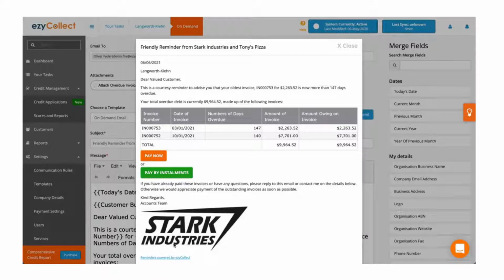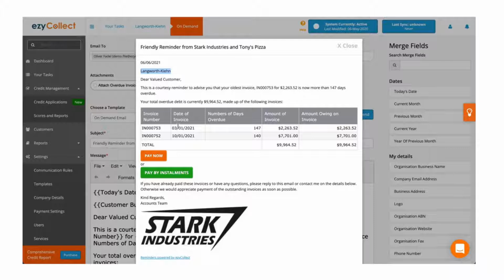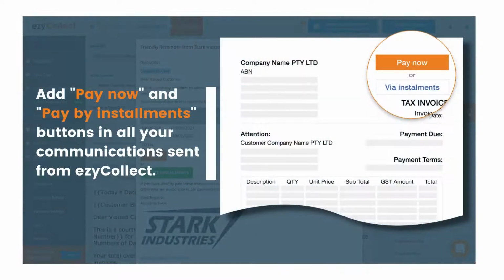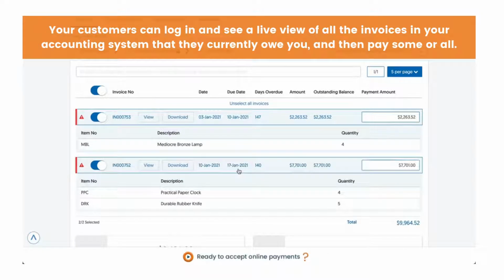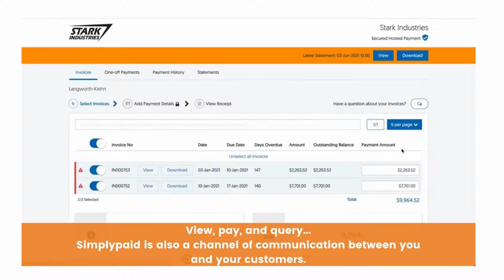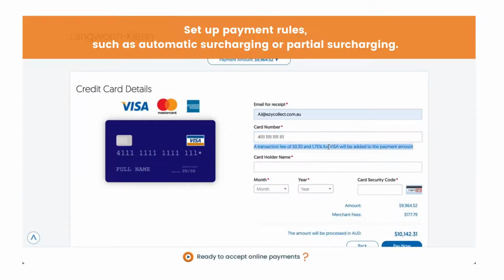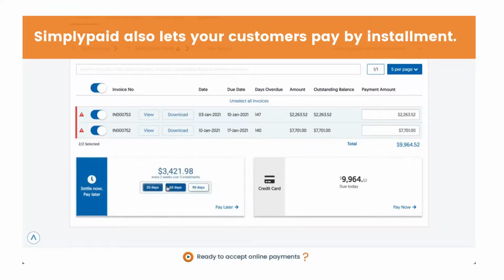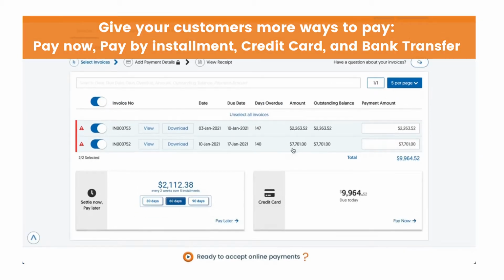Simplypaid by ezyCollect: A Short Product Demo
Business get paid faster when they are easy to pay. Make your business easy to pay with a 'Pay Now' button integrated on your invoices, and give your customers the option to pay you directly via Bank Transfer.